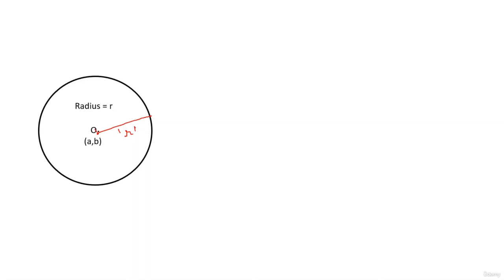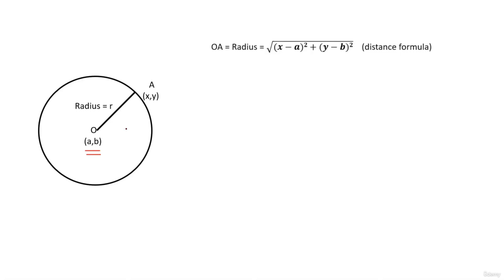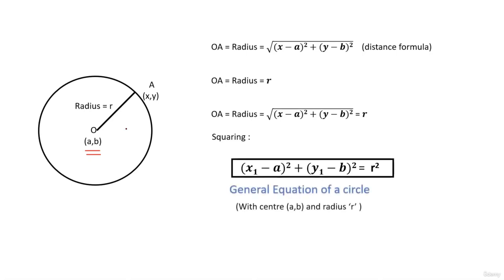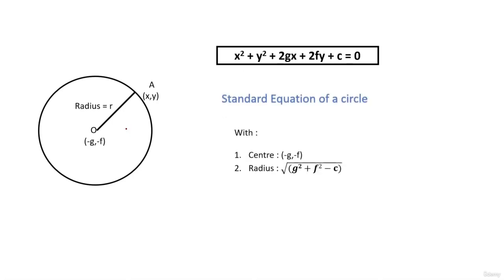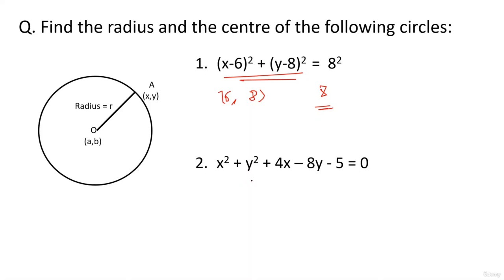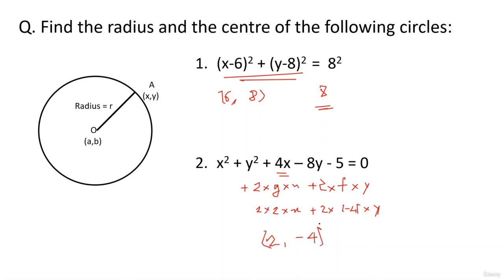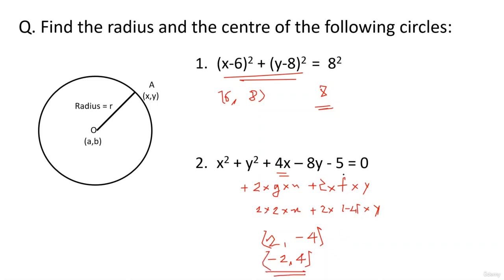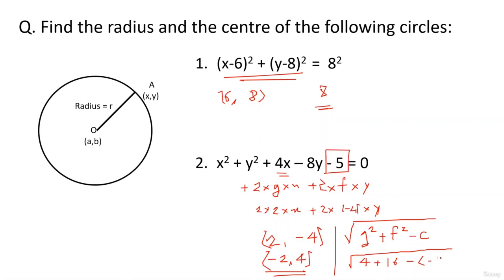CAT Prep | MBA Exam | CRT | Bank Exams | Lecture 62 Equation of a Circle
In this video, we continue to understand the concepts related to Coordinate Geometry.